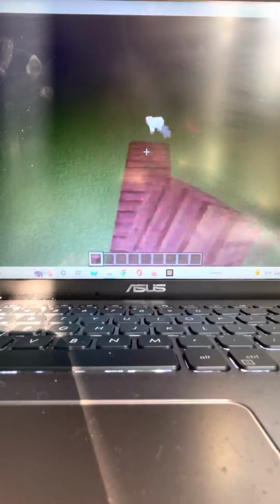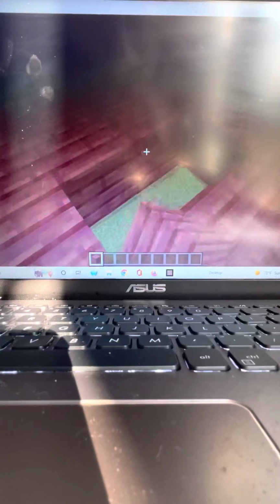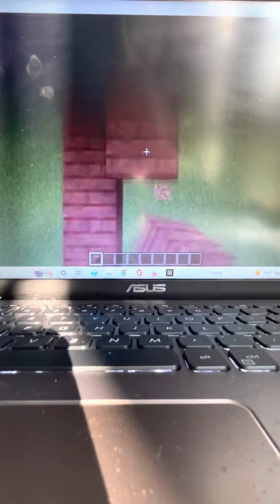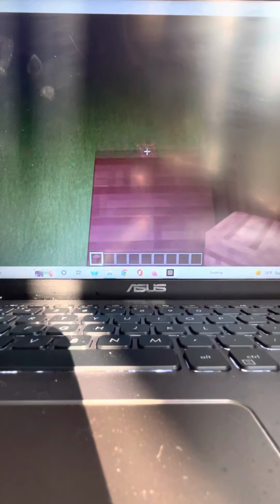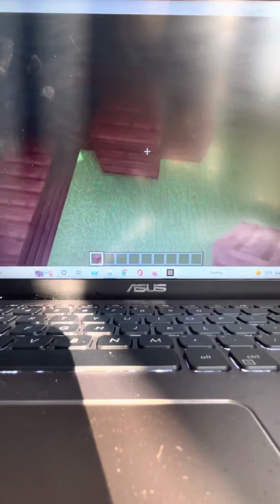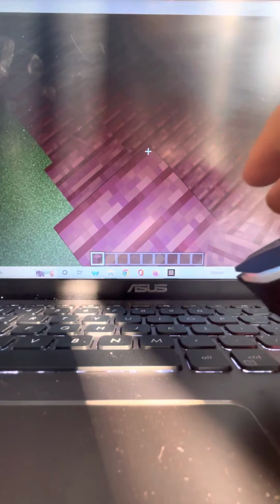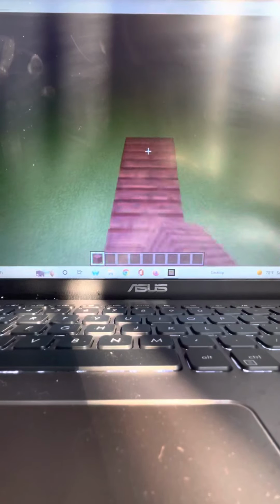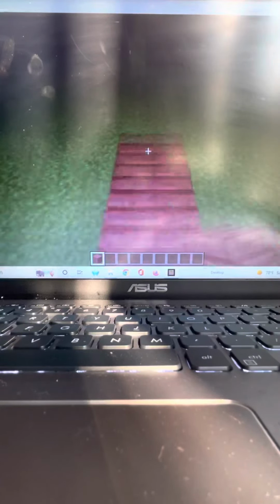How to jump bridge￼ Minecraft bedrock edition are so we might go live tonight￼￼